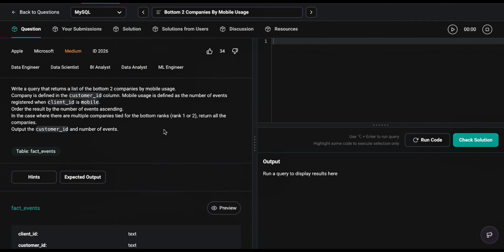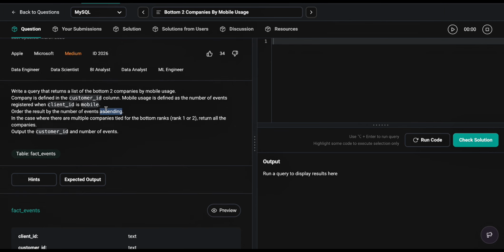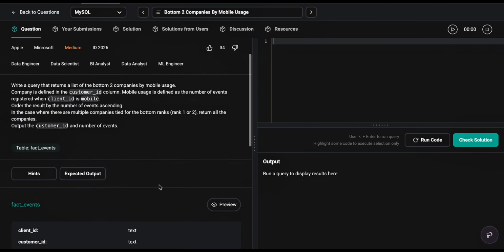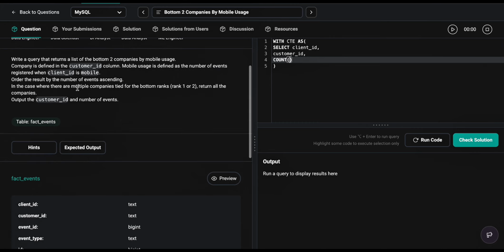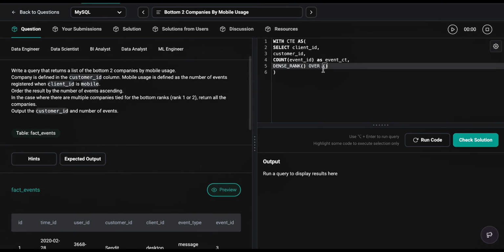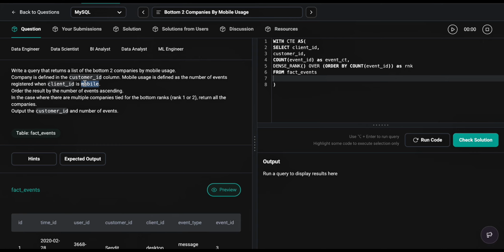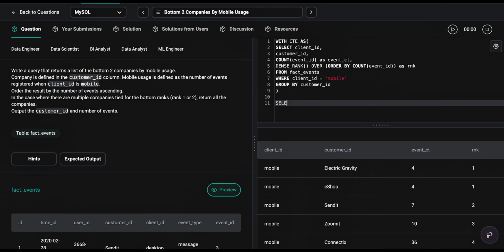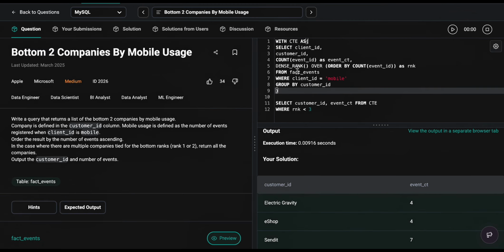Apple & Microsoft SQL Interview: Find Bottom 2 Companies by Mobile Usage | SQL RANK & Filtering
📌 "Apple & Microsoft SQL Interview: Find the Bottom 2 Companies by Mobile Usage (SQL RANK & Filtering Tutorial!)" 🚀

💡 In this video, I walk you through a real SQL interview question from Apple and Microsoft where we need to find the bottom 2 companies based on mobile usage (number of events where client_id = 'mobile'). If there’s a tie for the bottom ranks, we’ll return all companies using SQL’s RANK() or DENSE_RANK() functions.

🔥 What You’ll Learn:
✅ How to filter data using WHERE for mobile-specific data 🔍
✅ Using COUNT() to calculate the total events per company
✅ Applying RANK() OVER() to determine the bottom companies
✅ How SQL is used in real-world user behavior analysis

- Aspiring Data Analysts, Data Engineers, BI Analysts, & Data Scientists
- Candidates preparing for Apple & Microsoft SQL interviews
- Anyone looking to improve their SQL query skills